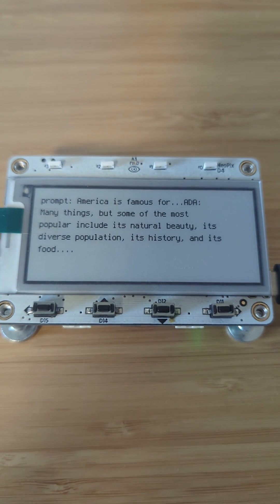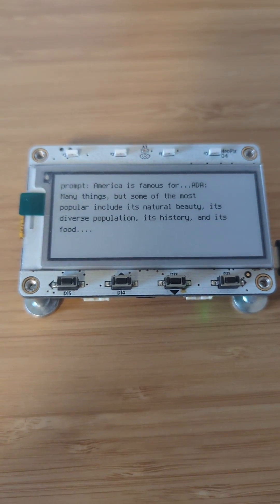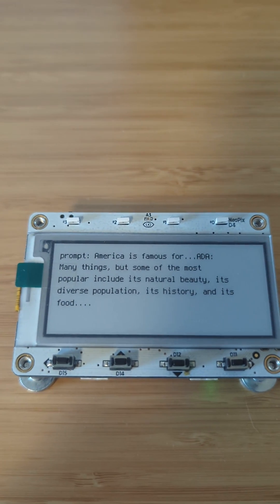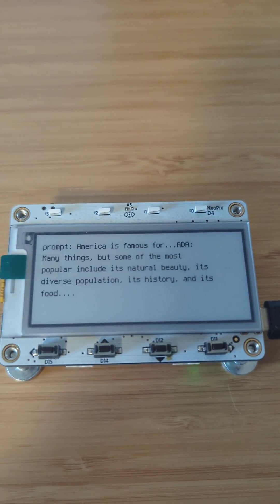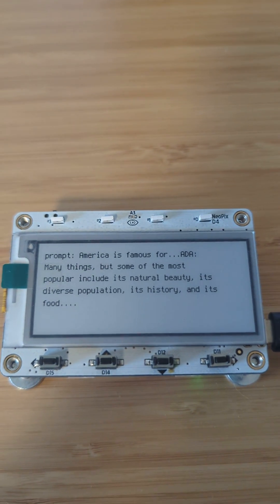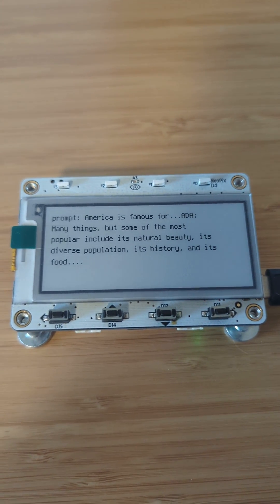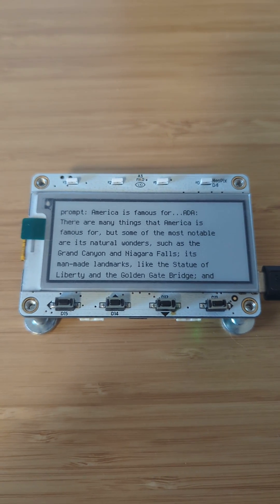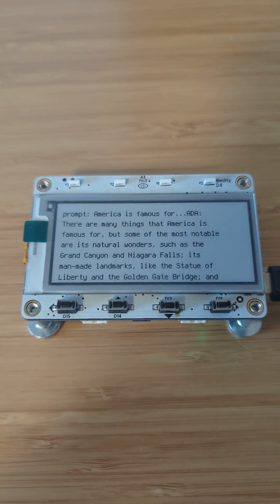ChatGPT on ESP32!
yayyy 'microAI'!!! aka putting chatGPT on microcontrollers 😃 (well, calling the OpenAI API).